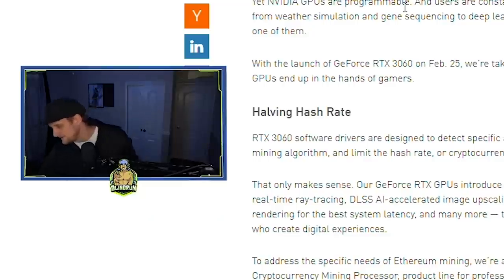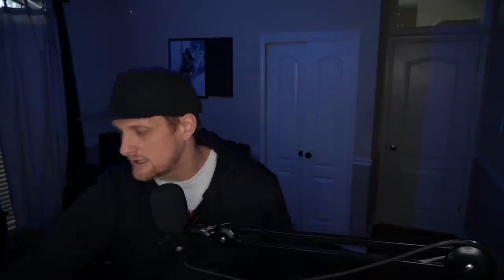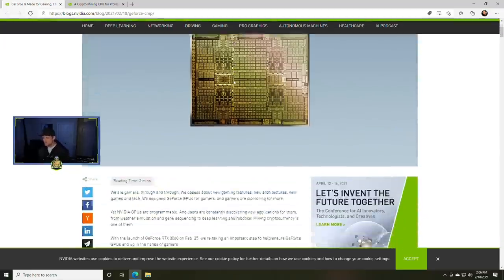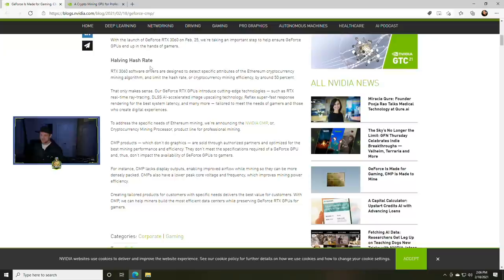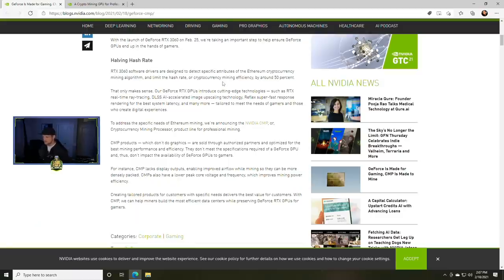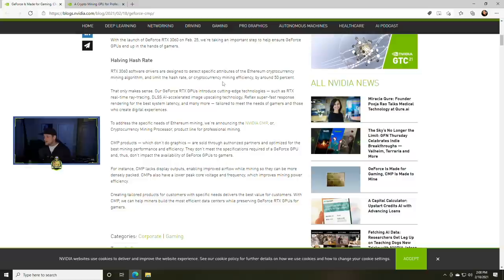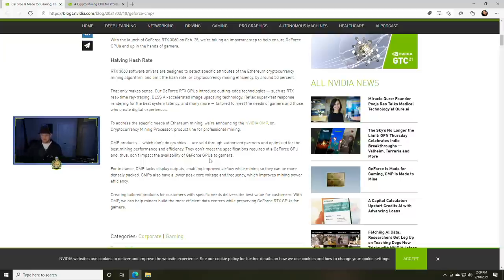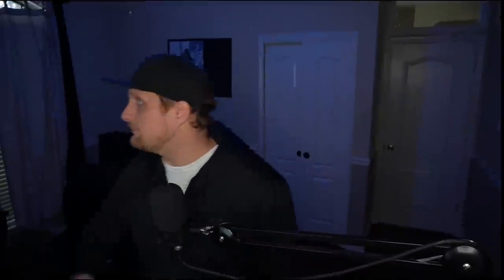Nvidia Halving Hashrate of RTX 3060 12GB